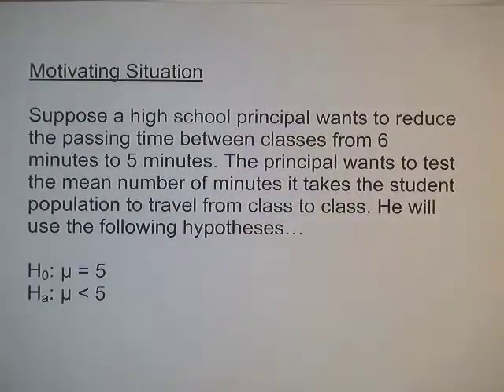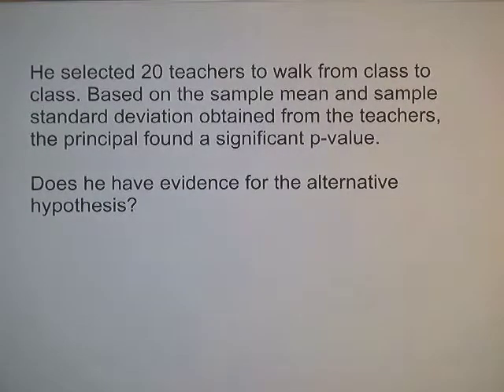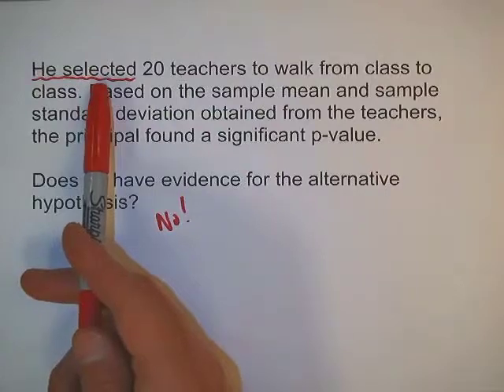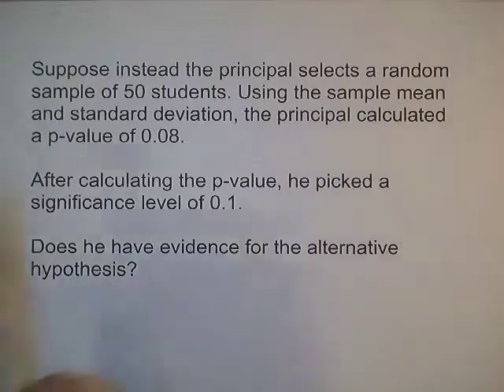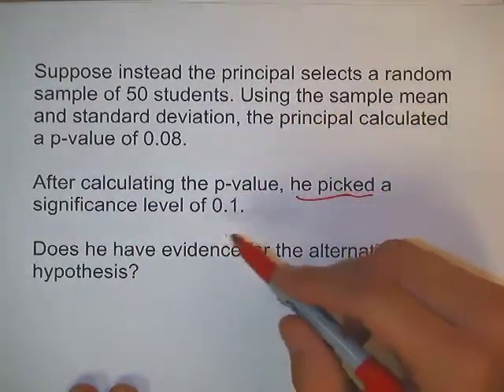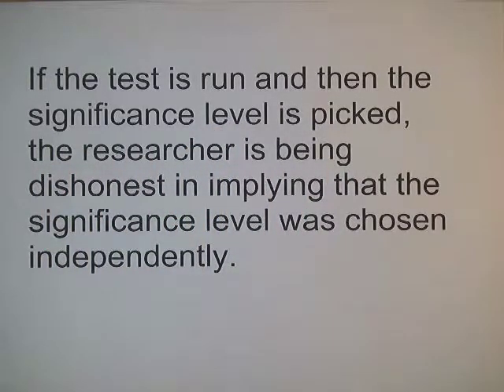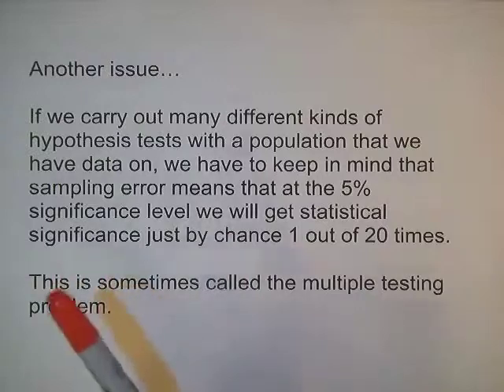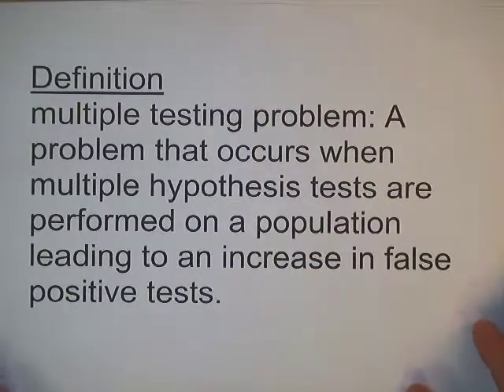6.4.3 Cautions about Hypothesis Tests.m4v